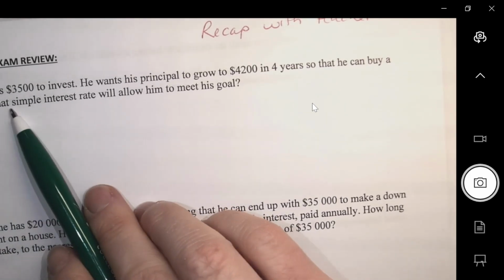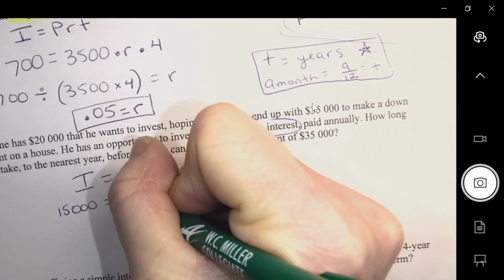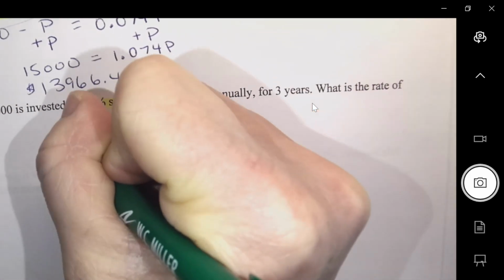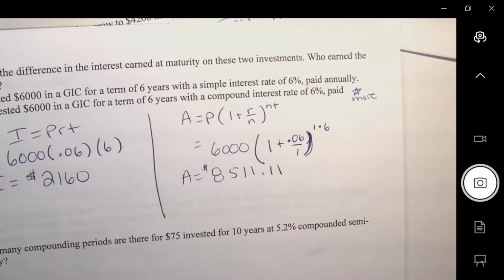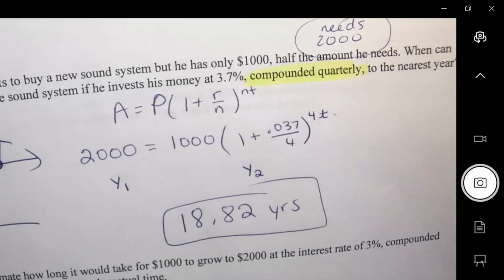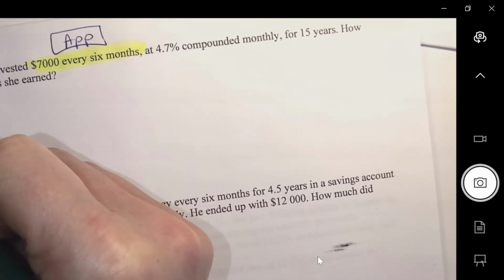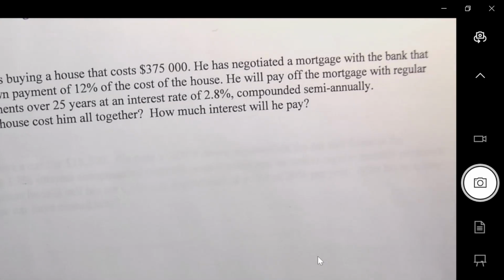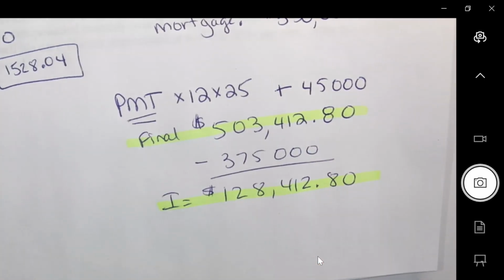financing exam review questions 1 to 11